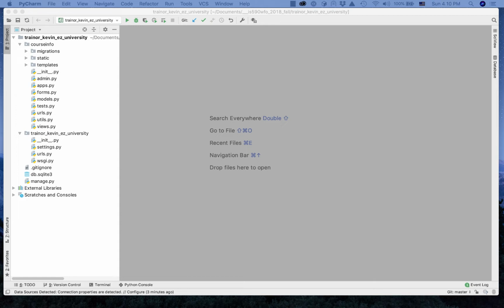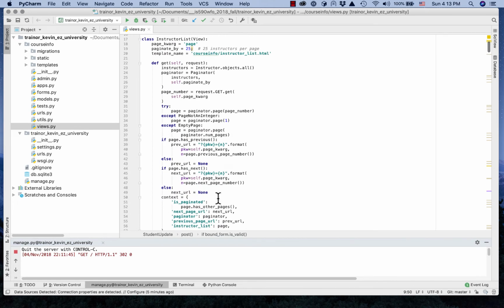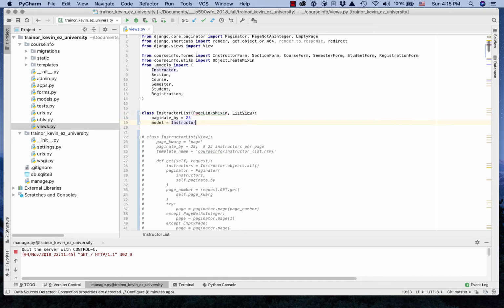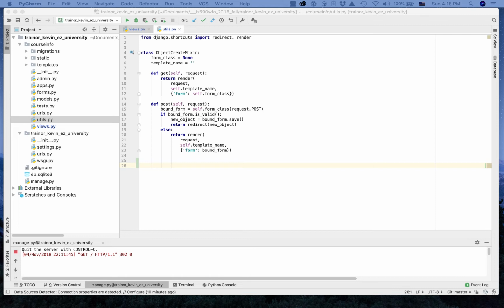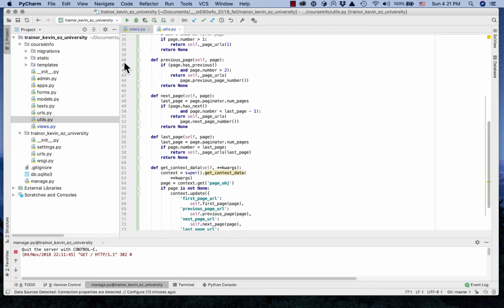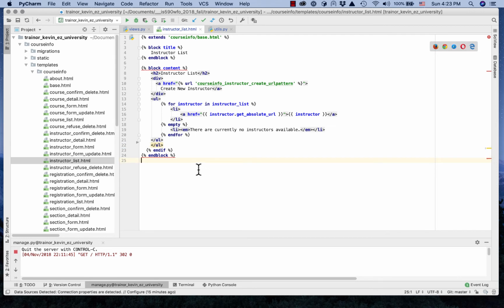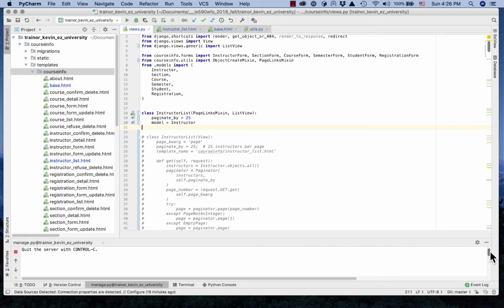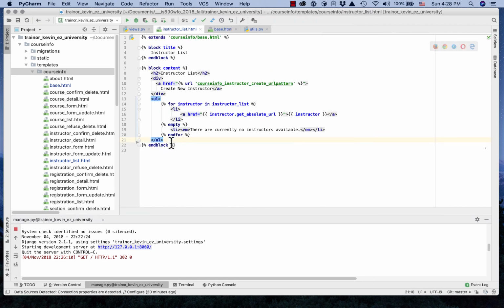Tutorial: EZ University - Coding Assignment Part 3 - Paginated ListViews